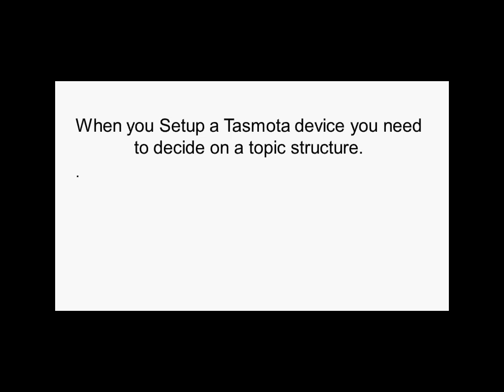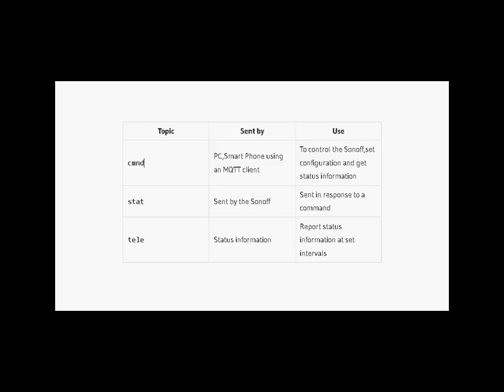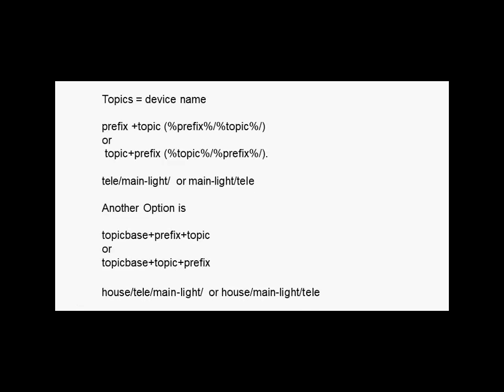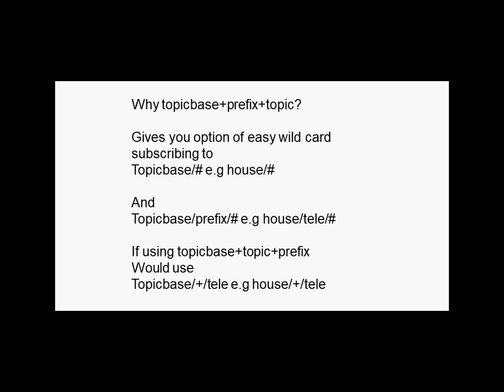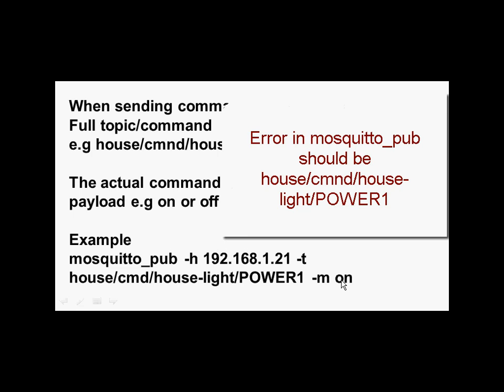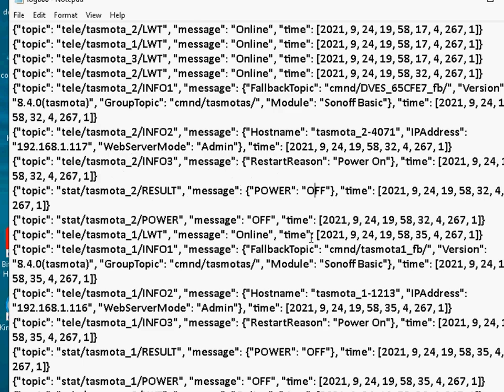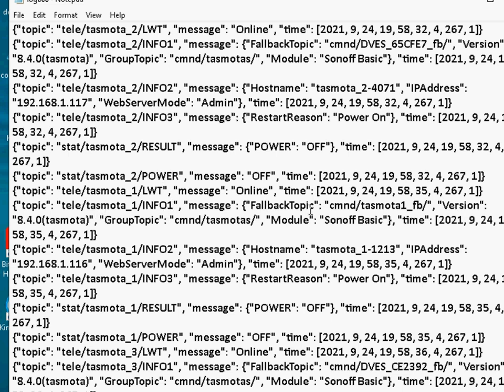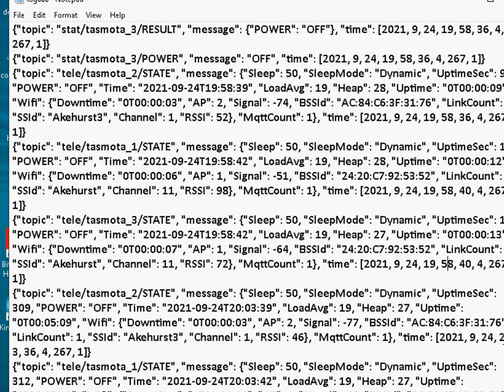Overview of Tasmota topics and Messages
This video tutorial is part of the tasmota project videos. In this video we take a look at the tasmota topic structure and messages. Understanding the different message is a crucial requirement for creating the tasmota detector.
Video 2